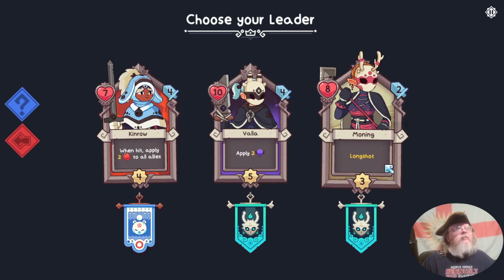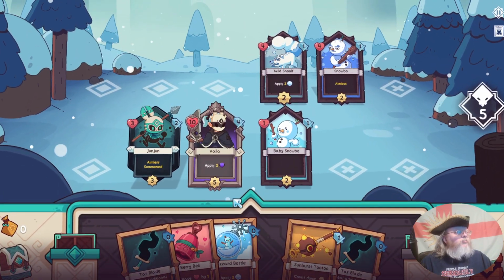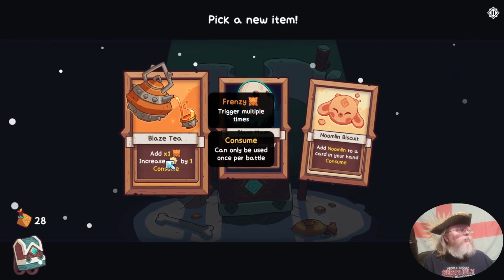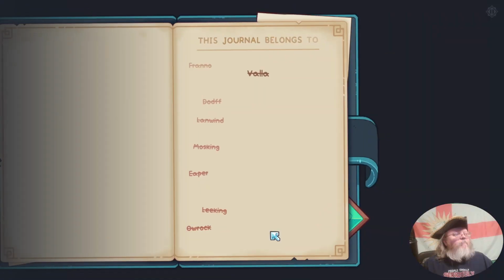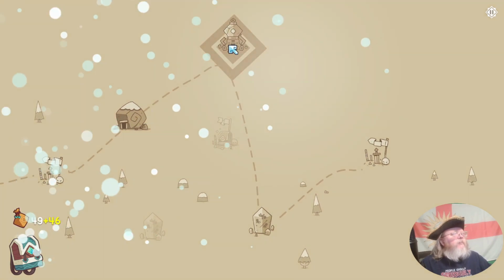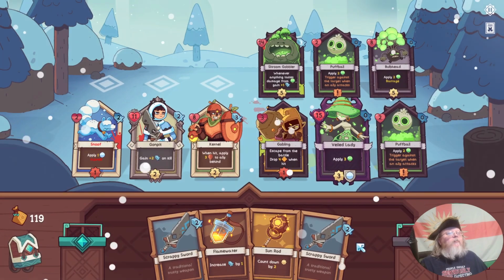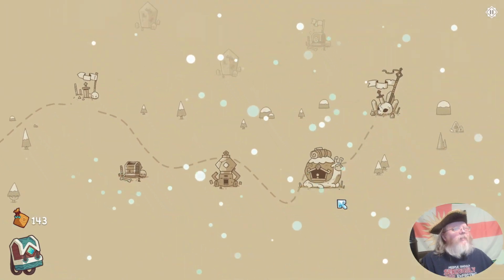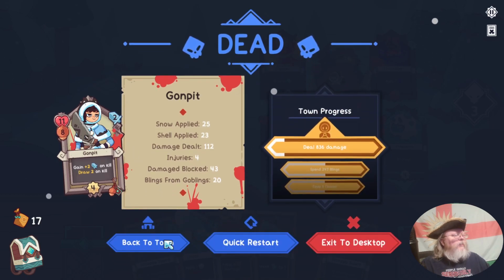Wildfrost: Baby It's Cold Outside, pt 3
Hello lords and ladies, Private Yorkie here back from the front. It's crazy out there and it's gonna get crazy here - and cold - because we're fighting off the Wildfrost. It's the new deckbuilding roguelike from Deadpan games. Don't put the chill on me!